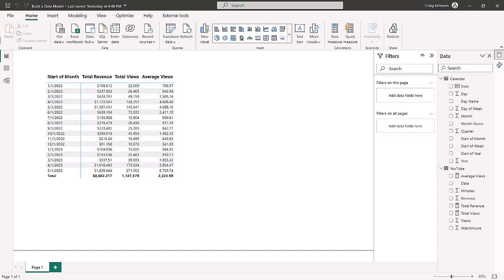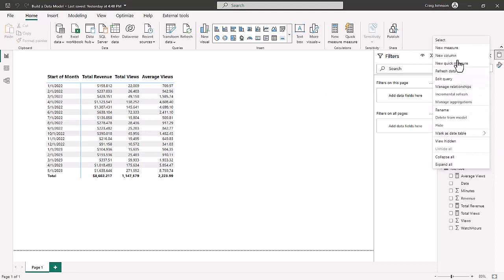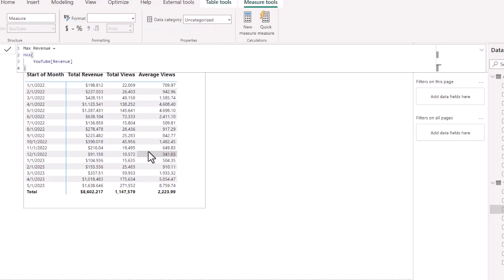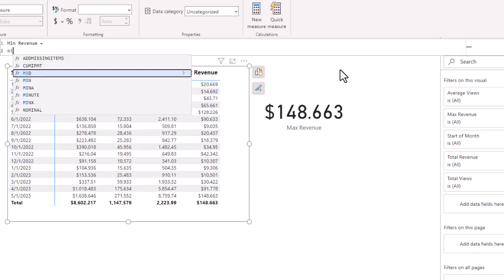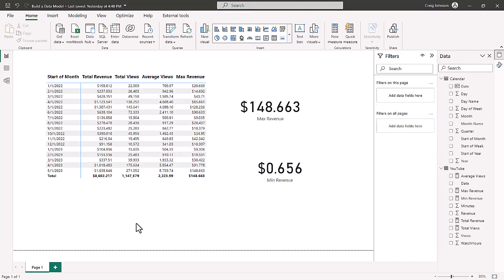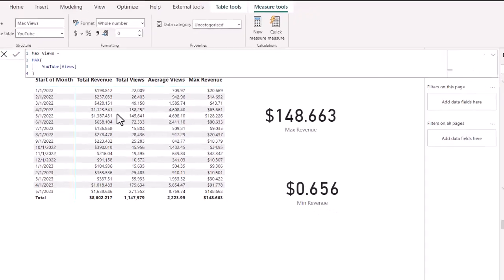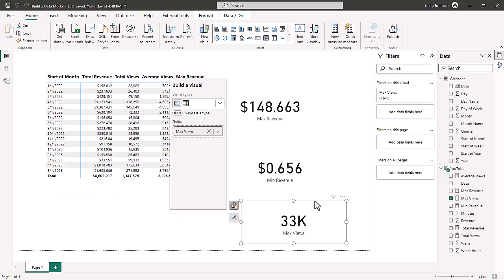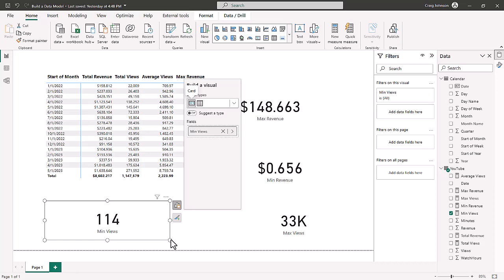Learn How To Use Dax In Power Bi To Calculate Min And Max Values!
Learning Dax in Power BI to answer Business Questions about your data set.  This video teaches us how to use the Min and Max Functions to create Measures in Dax.